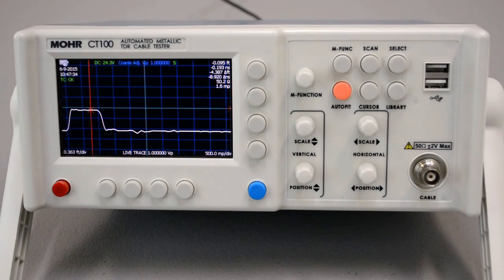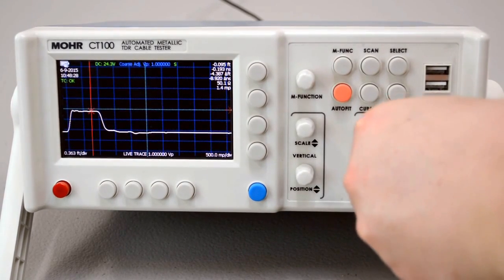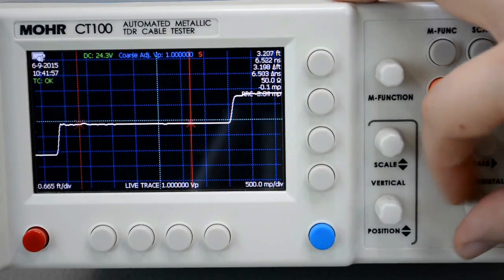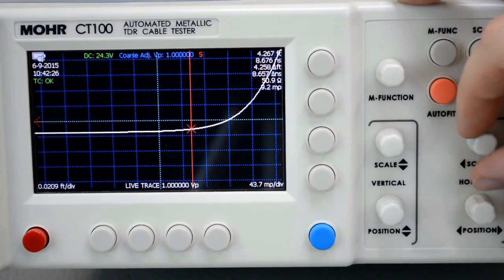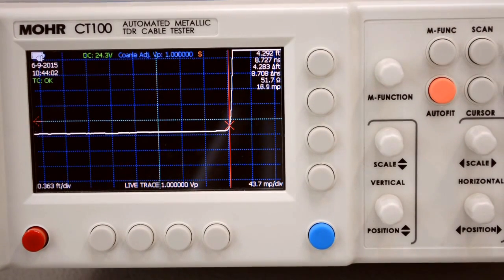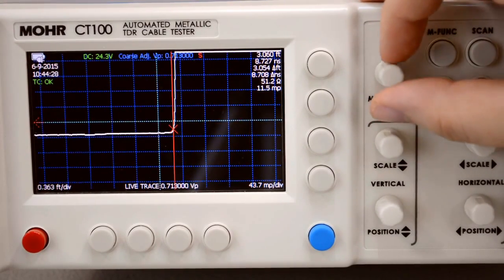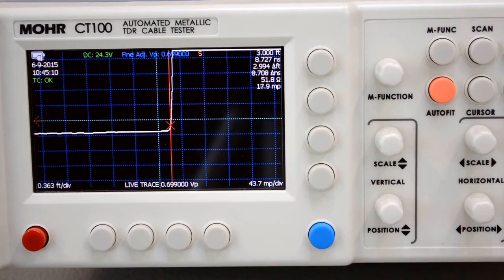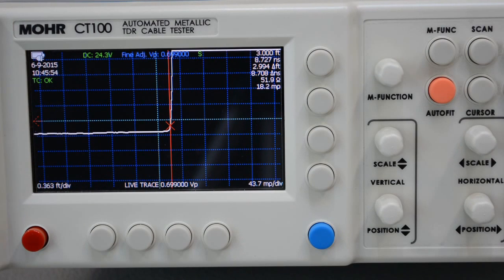TDR Cable Tester - Velocity of Propagation (MOHR CT100 Ch. 3) Time Domain Reflectometer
Learn how to use the CT100 TDR Cable Tester to accurately measure the velocity of propagation (VoP, Vp) for a cable so that distance to fault (DTF) measurements are accurate.

The CT100 TDR is the industry's most accurate cable fault locator, providing precision distance to fault and impedance measurements in all types of coaxial, twisted-pair, and single wire cables.